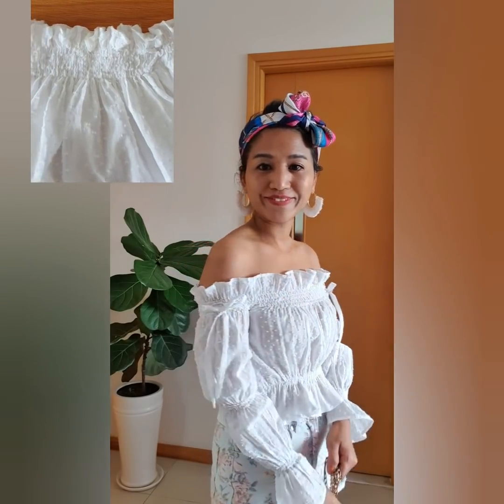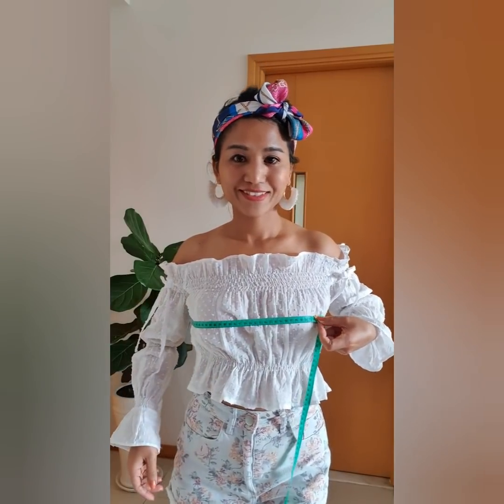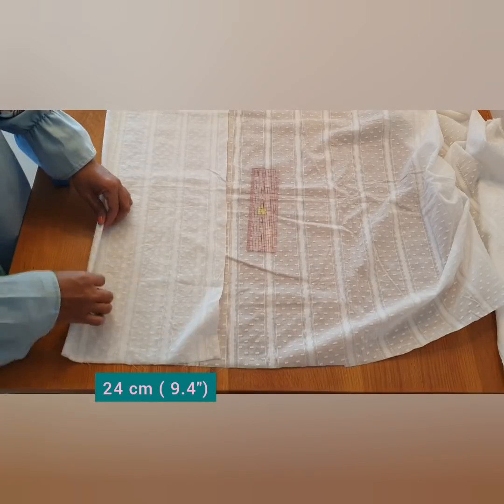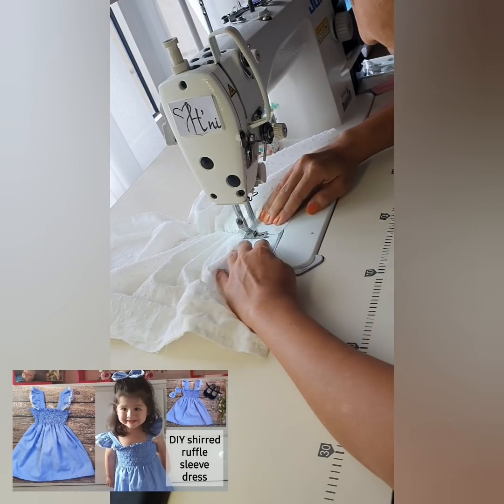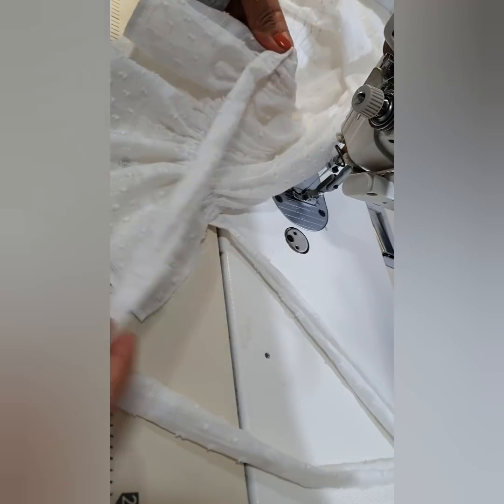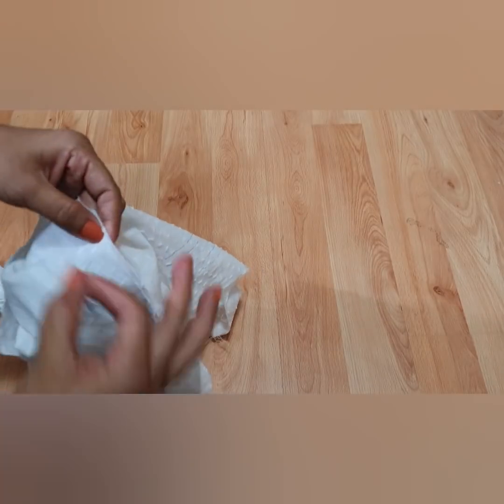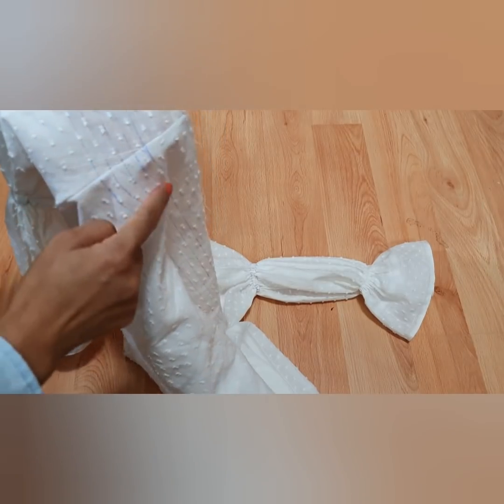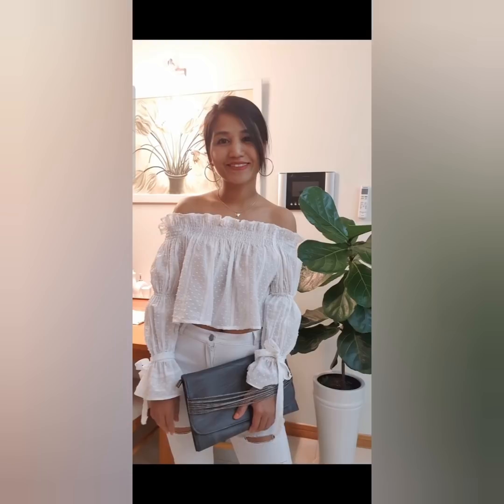#2/ DIY off shoulder top/ sewing shirred top, beginner friendly /Top hombros descubiertos/ must have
Musician: @iksonmusic
thank you for the music.
off shoulder top / sewing off shoulder top /
how to shirr /  easy shirting / shirring top /
sexy top.
off shoulder top outfit classy / bohieman style / bohieman  off shoulder top.
how to mix and match with off should top/
how to wear elegant / how to wear sexy